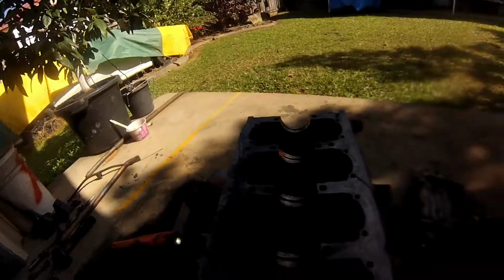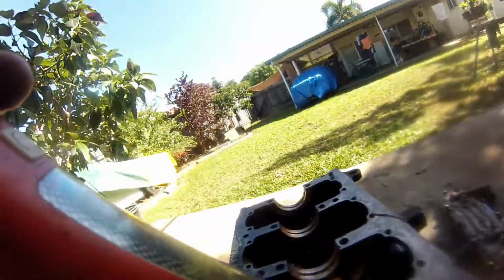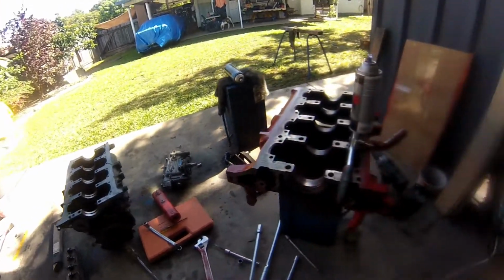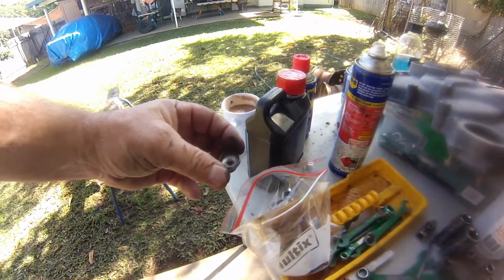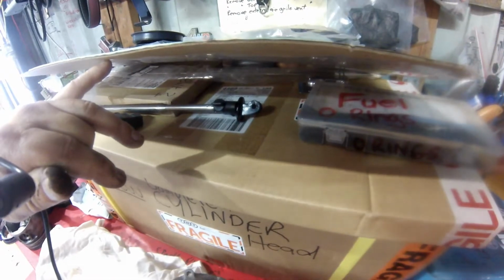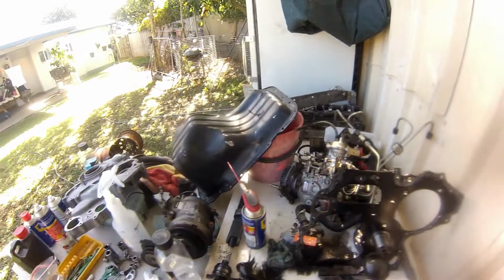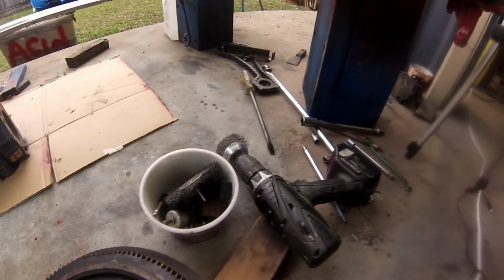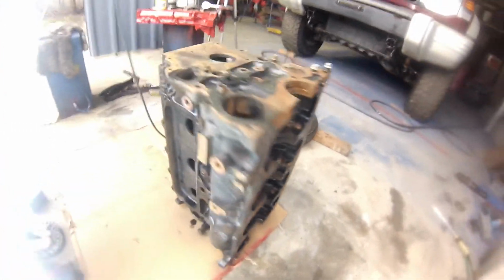Mitsubishi NJ Pajero 94 - "GEN 2" 2.8 4M40t ENGINE BLOCK CLEANING AND PREP how to...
PAJERO   ENGINE  BLOCK CLEANING AND PREP
GEN 2    2.8 DIESEL 4M40T / V 20